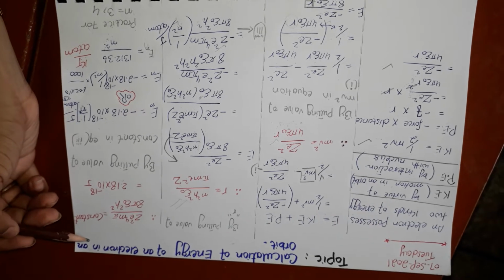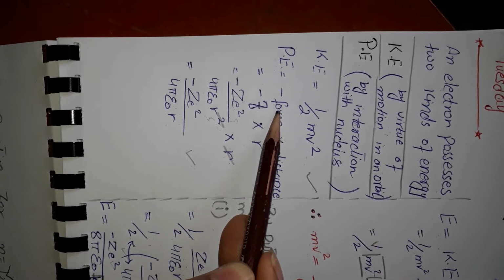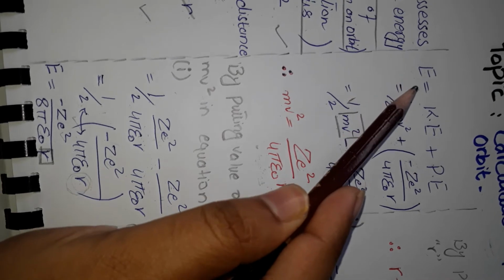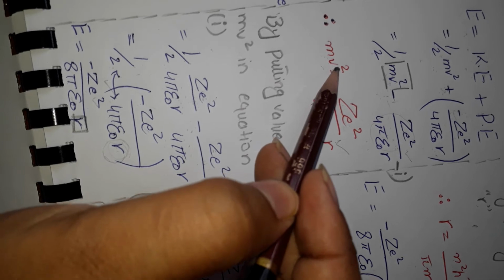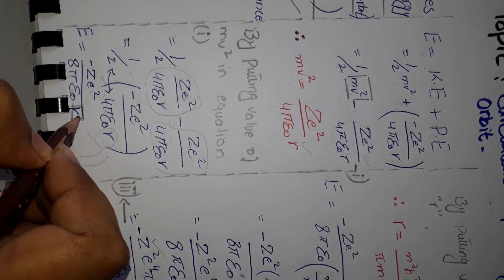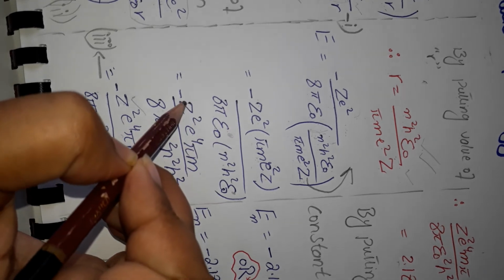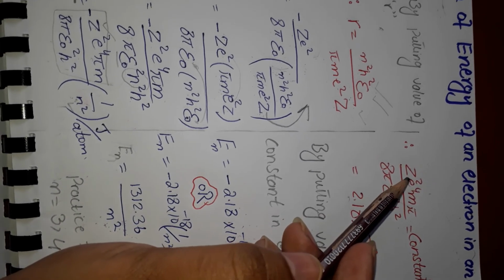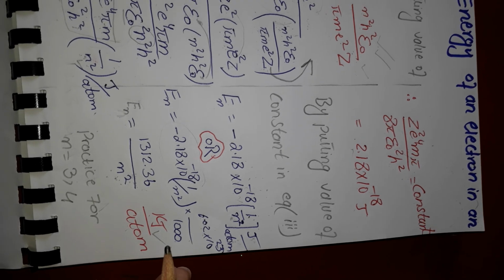Derivation of Energy of an electron in an Orbit@Bohr's Atomic Model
students you can practice for energy calculations for n=1,2,3,4 by using derived formula. For this you simply put the value of n in derived formula and after that calculations are simple.